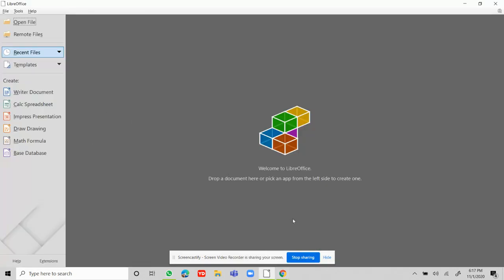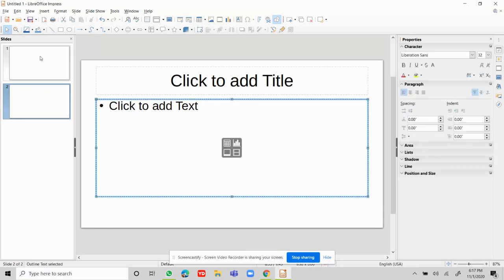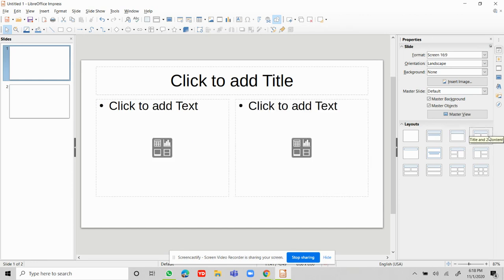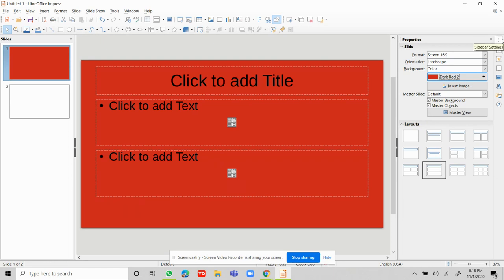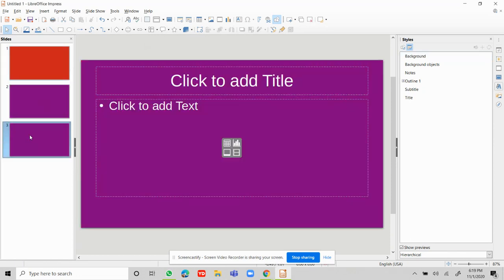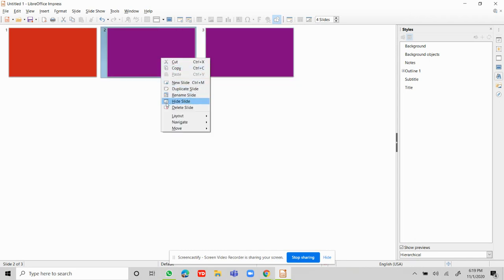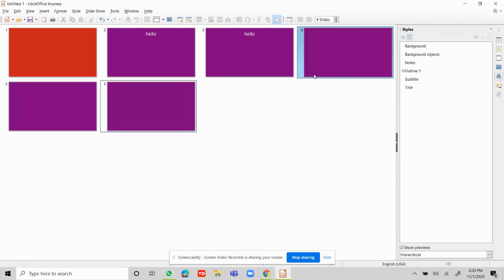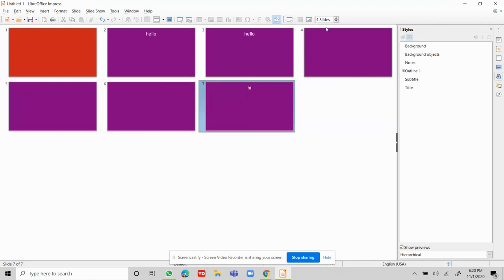How to Change the background in LibreOffice Impress